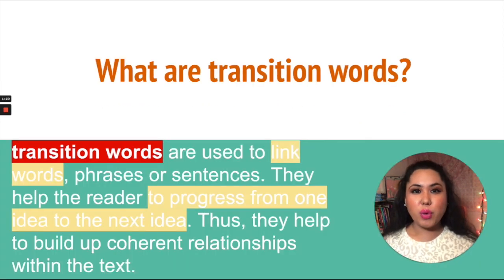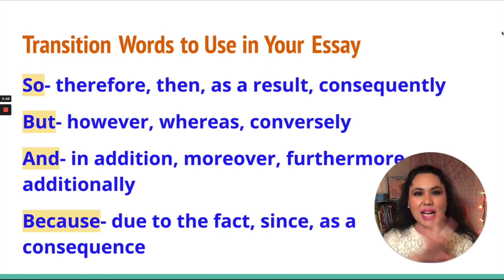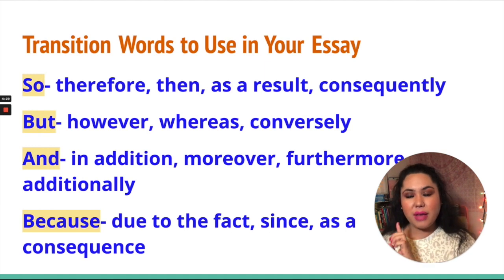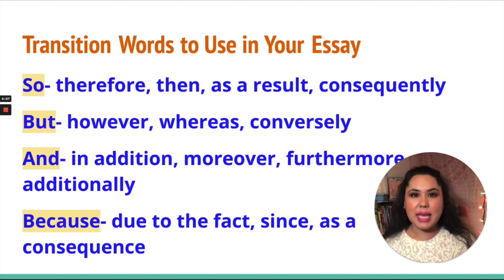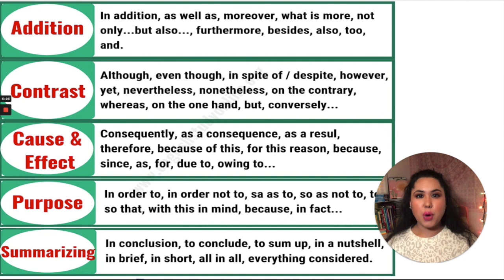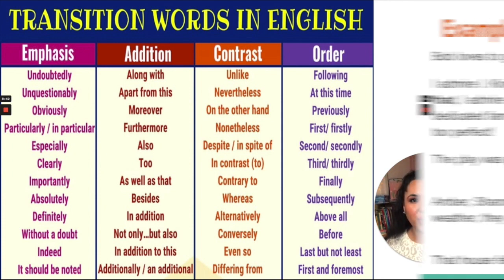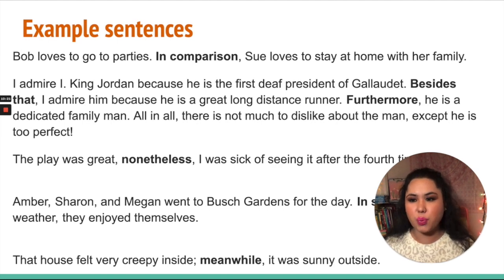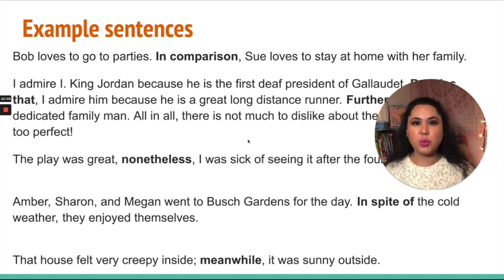GET AN A+ IN YOUR ENGLISH ESSAY BY USING TRANSITION WORDS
Hey Students,

This video breaks down the importance of using transition words and how to use transition words in an essay. I also show many great examples of good transition words to start using in your essay. By using transition words you are guaranteed to write a stronger essay.

Want MORE tips on how to write a GREAT essay? Watch these videos:

Music I use in the video:
Finally by Loxbeats